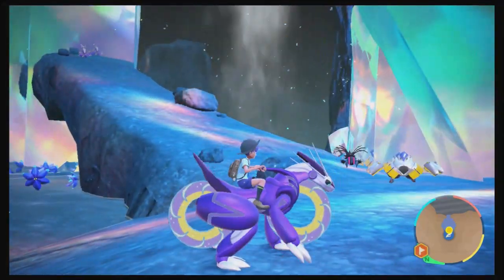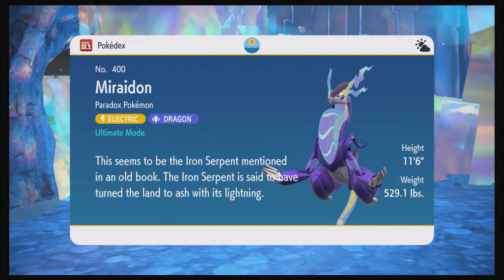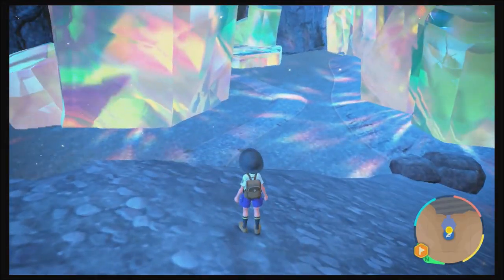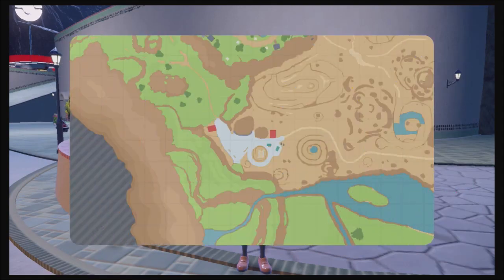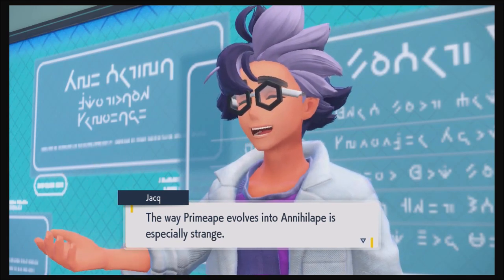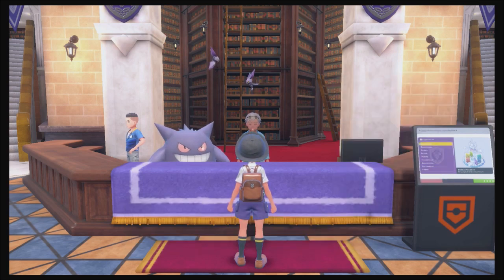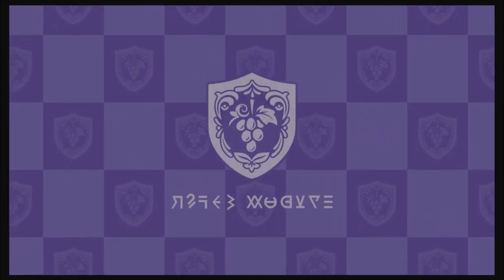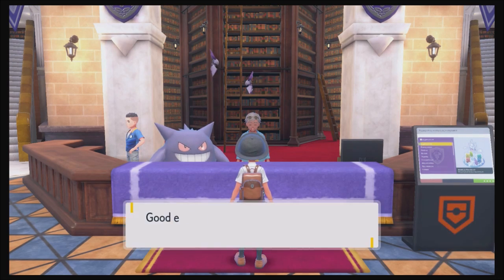Pokémon Violet Playthrough Part 49 - Exam Week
I return to Area Zero to catch a Miraidon and get started on finishing classes in this episode.

Pokemon caught in this episode: Miraidon